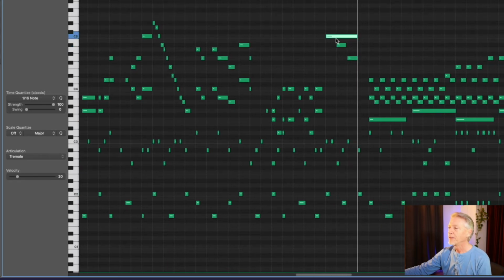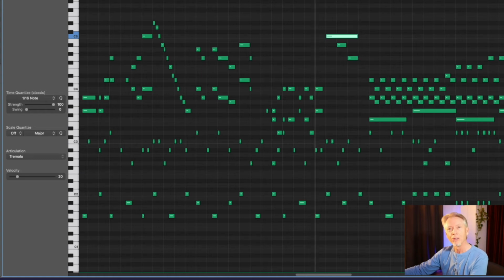Arranging Logic Pro Studio Strings for character and depth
Great vocals are enhanced by smart arranging. Tips and Tricks to Logic Pro's Studio Strings, building exciting and supportive backing tracks.
00:00 intro
00:34 background Verse Chorus
02:18 Take me to the Bridge
03:04 bridge play through 1
03:40 low strings
04:33 violins & articulations
07:27 bridge playthrough 2
08:04 conclusions